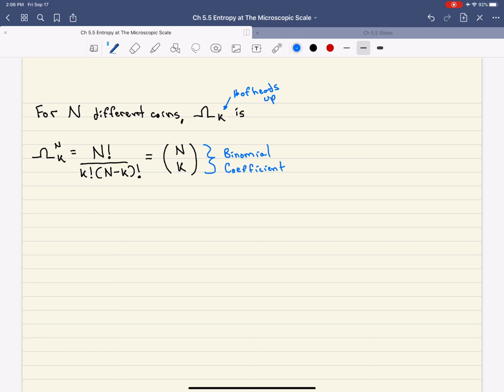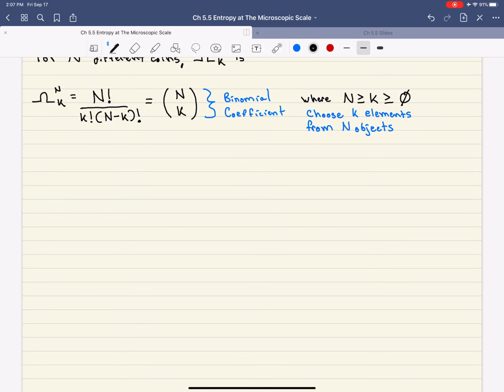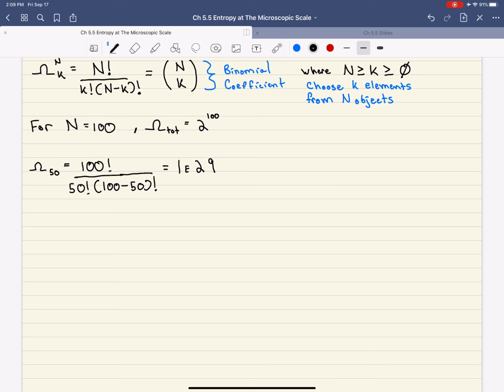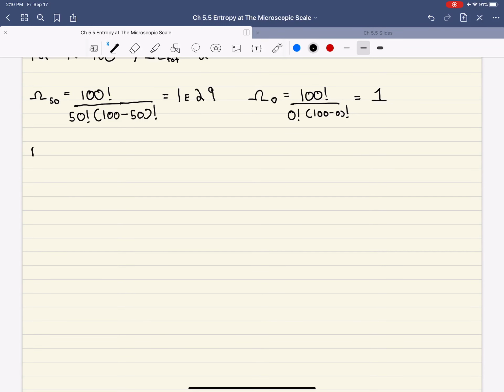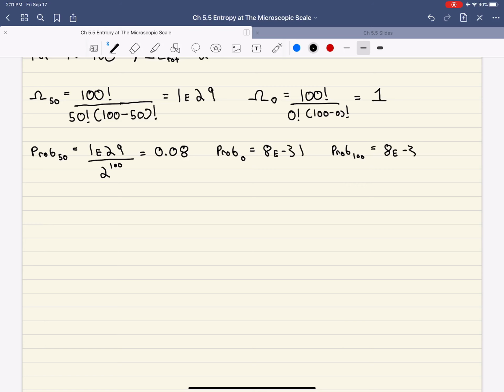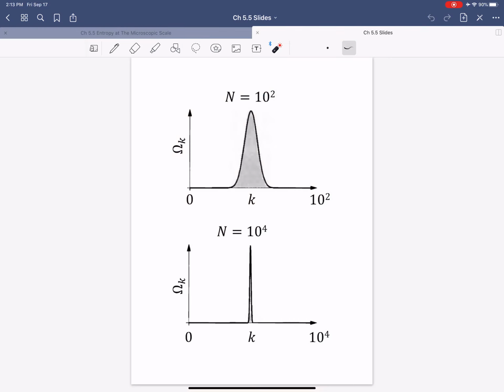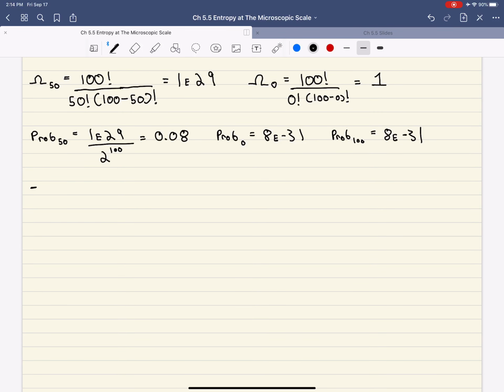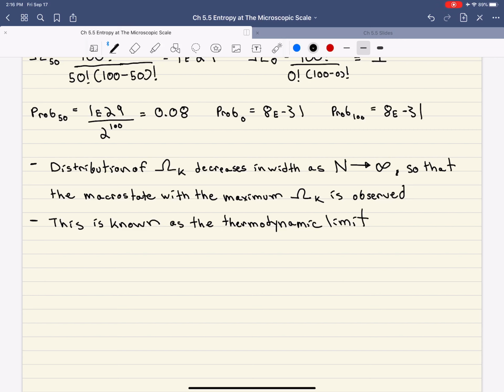38 Microstates Macrostates and Multiplicity II MP4